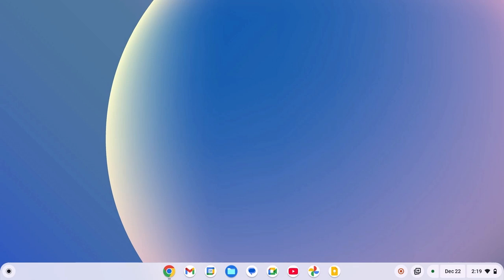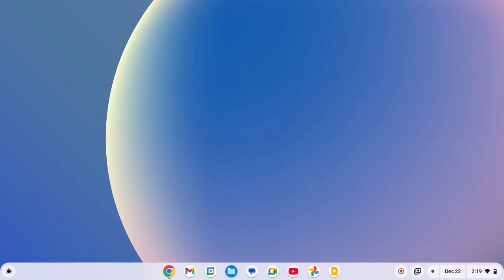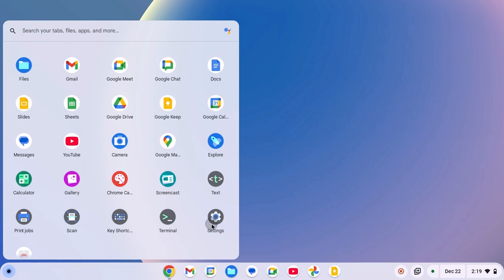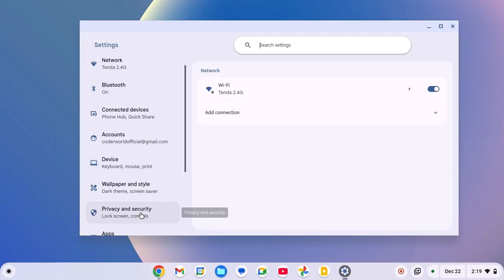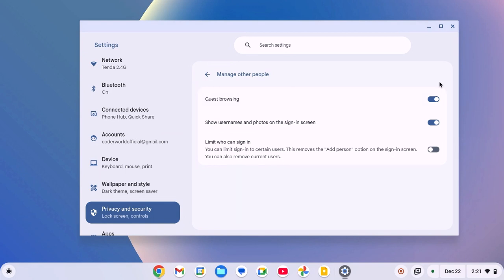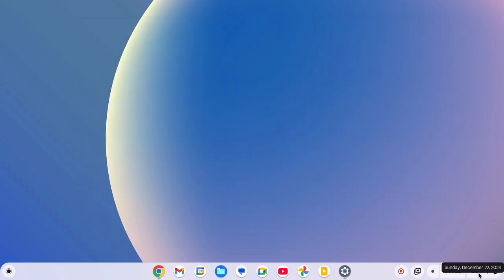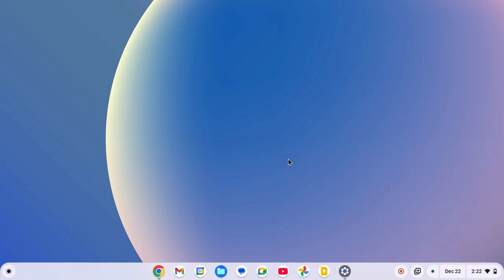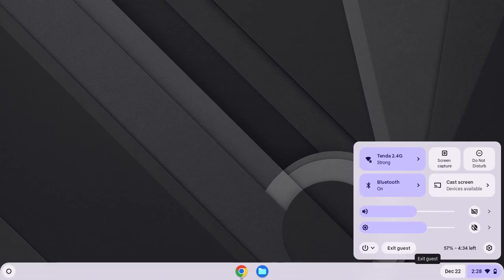How to Enable Guest Mode on Chromebook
In this video, we are going to learn how to enable Guest Mode on a Chromebook. This feature allows others to use your Chromebook without accessing your personal data. You can easily enable Guest Mode by turning on the guest browsing option in your Chromebook settings.